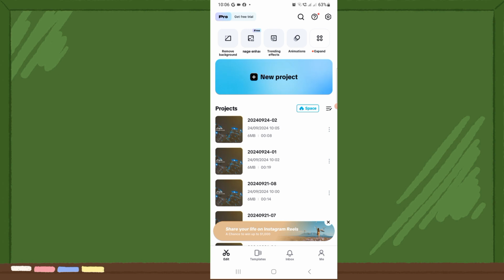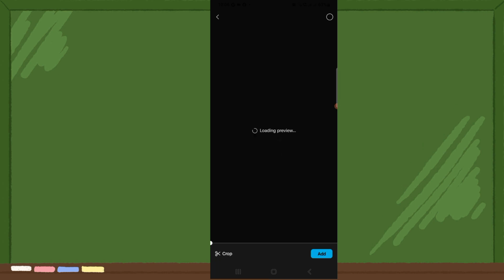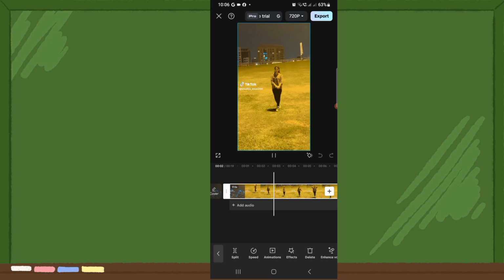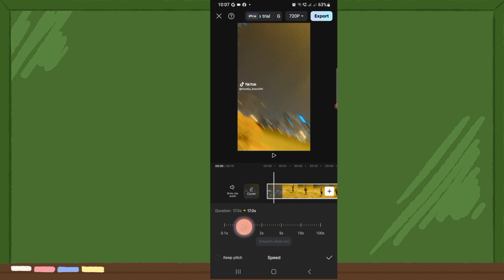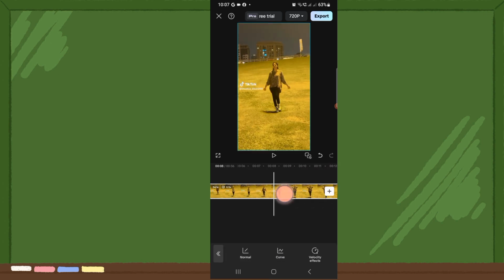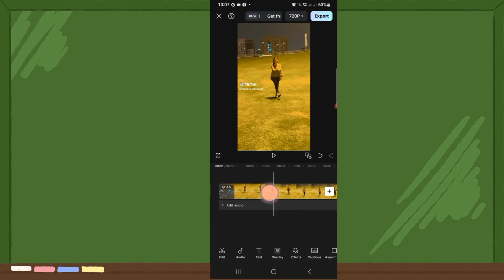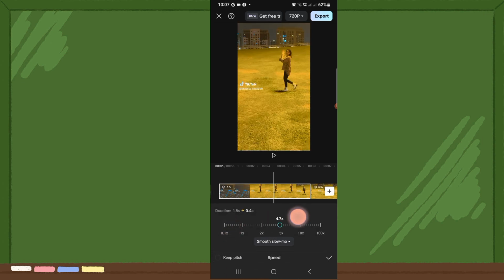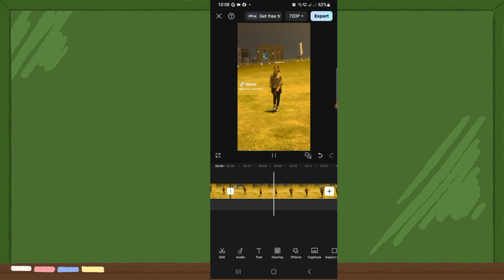How to Slow Down Video in CapCut | how to reduce video speed in CapCut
In this comprehensive tutorial, you'll learn how to slow down video in CapCut with ease, perfect for creating stunning slow motion effects in your projects. Discover the CapCut video slow motion feature as we guide you through CapCut speed adjustment techniques and the CapCut slow down effect. Whether you're wondering how to reduce video speed in CapCut or seeking a detailed CapCut slow motion tutorial, this video has you covered. Explore CapCut video speed control options and learn to master slow motion in the CapCut app. Our CapCut slow motion editing tips will enhance your videos, utilizing various CapCut video speed effects. Plus, find out how to create slow motion in CapCut and make the most of this powerful editing tool. Follow our CapCut slow motion guide to easily adjust video speed in CapCut and take advantage of CapCut custom speed settings for tailored results. Don't miss out on unlocking the full potential of the CapCut slow motion feature